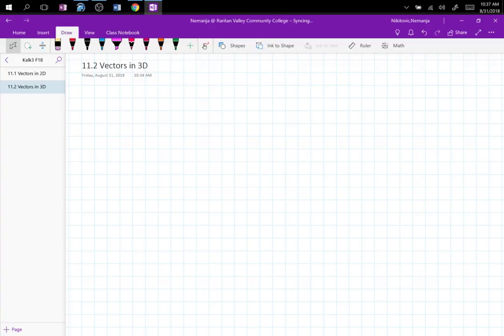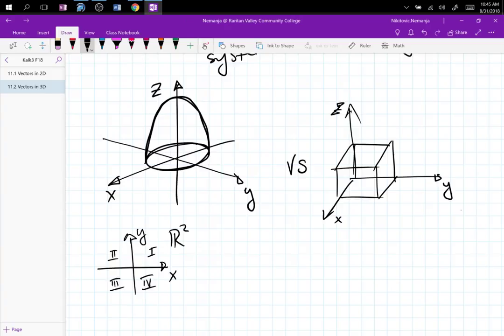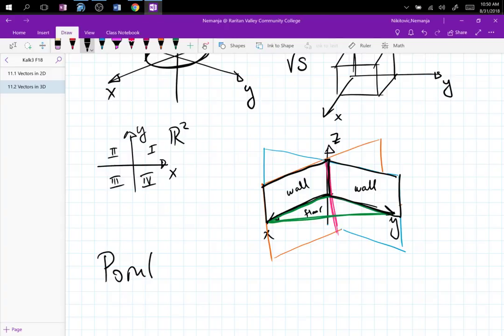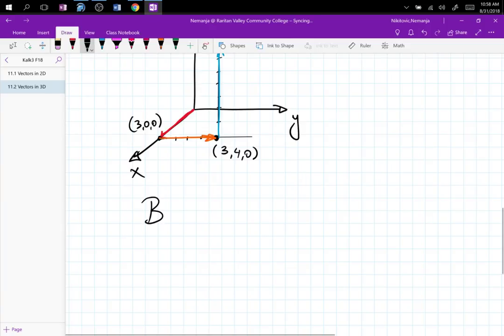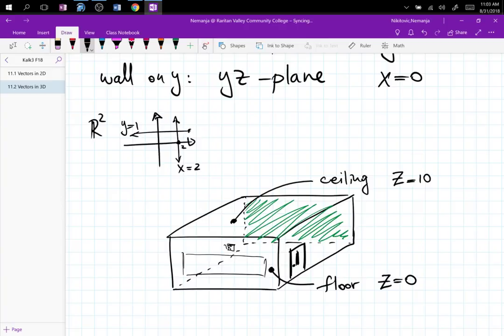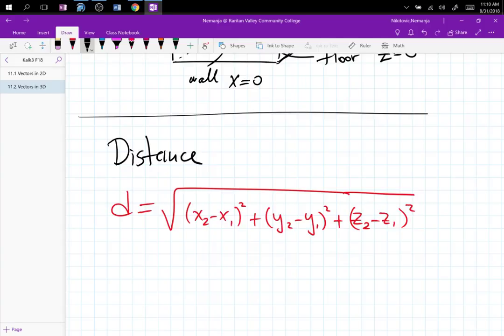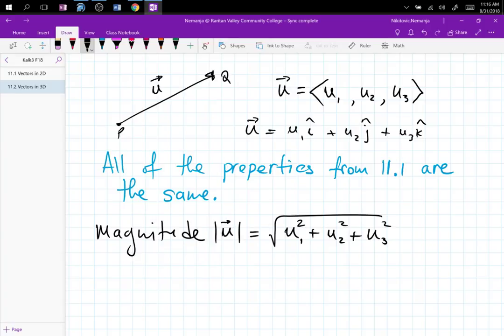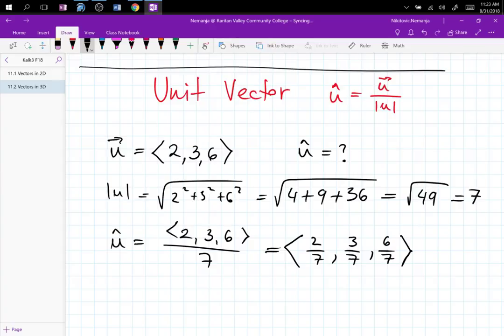Nemanja Nikitovic Live Stream (Calculus3 11.2 Vectors in 3D)